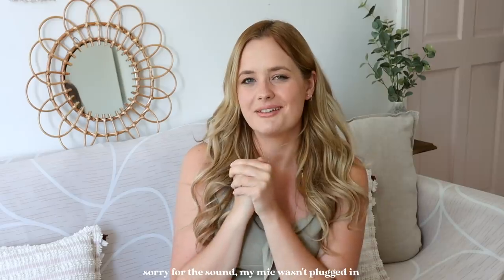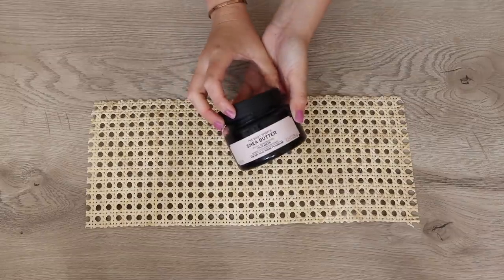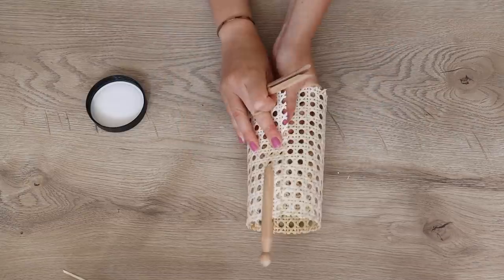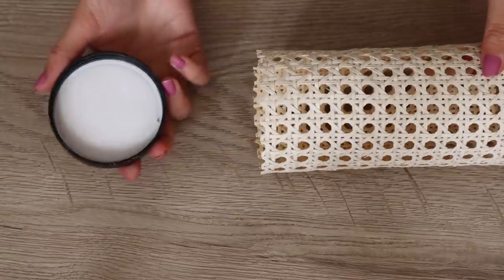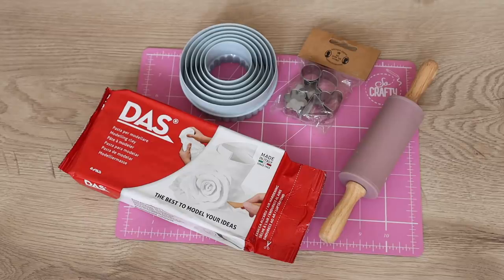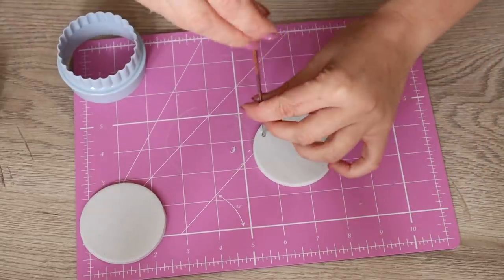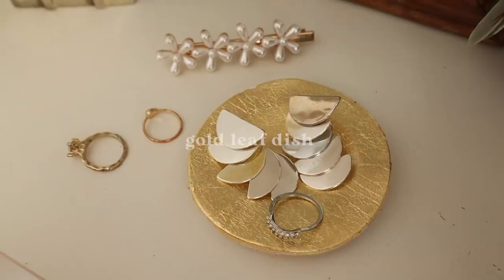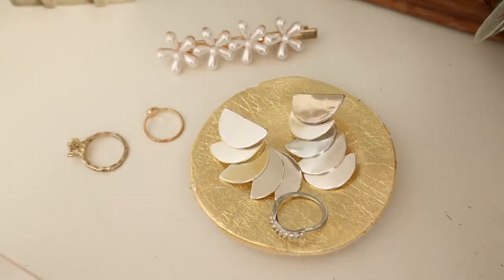Home Decor DIY Projects ✨ easy minimal and budget friendly Pinteresty DIY ideas for 2020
You will LOVE her 😌💖